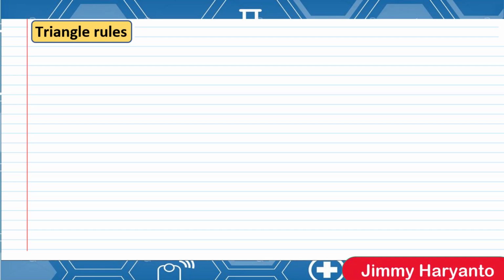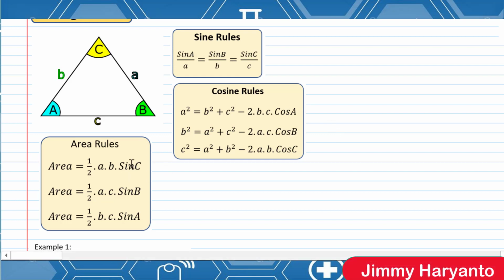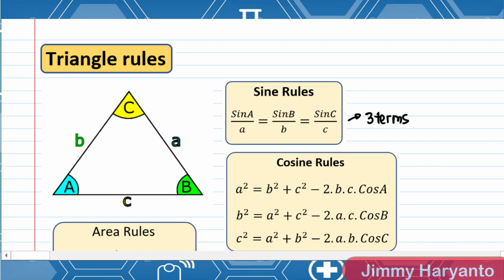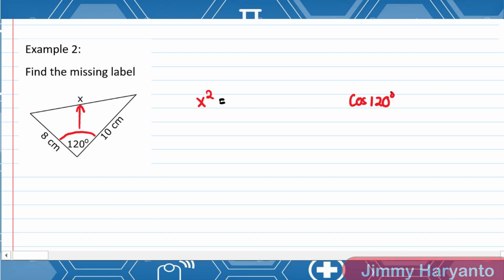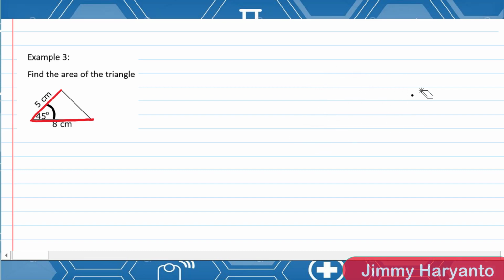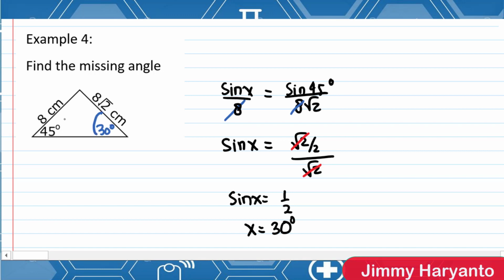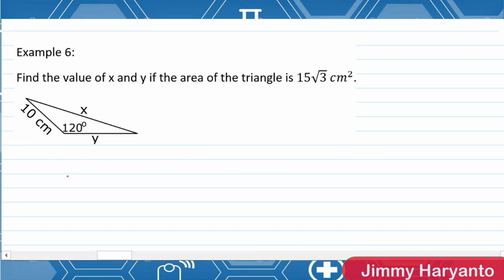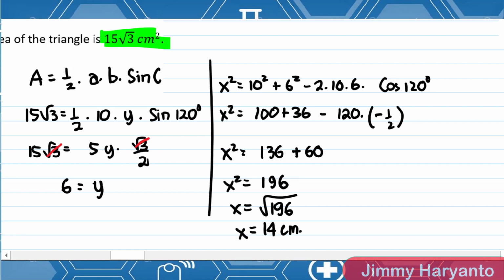Trigonometry Part 5